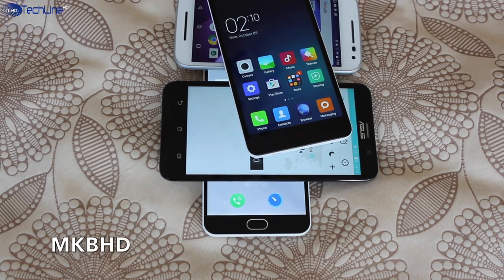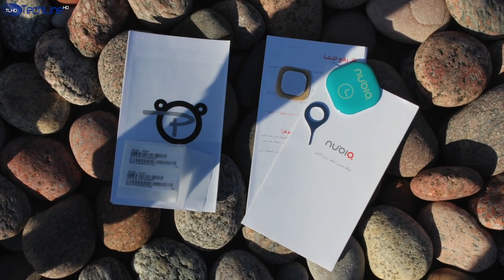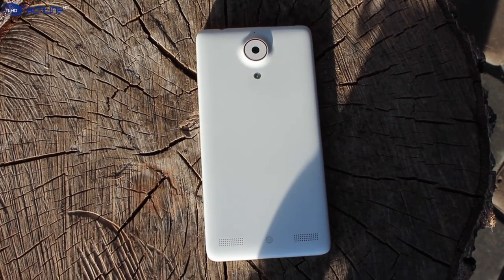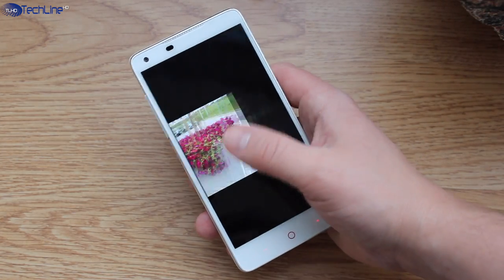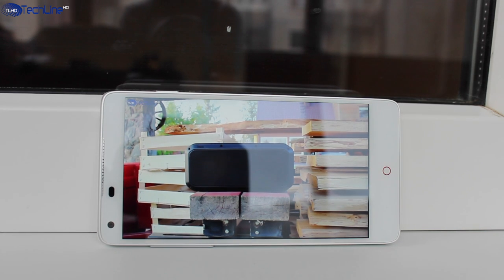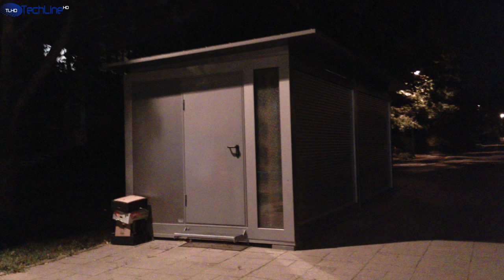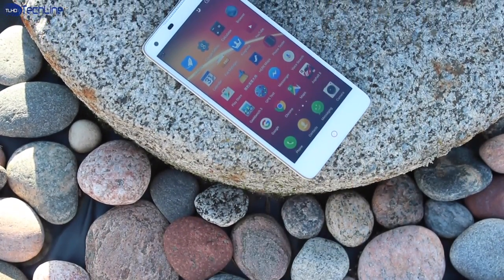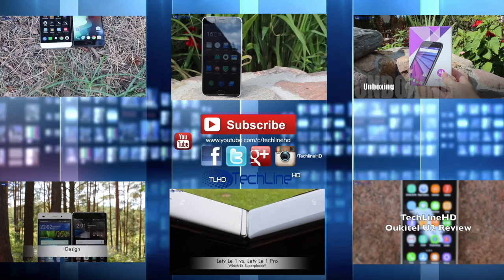ZTE Nubia Z5 Review - Yesterday's Flagship or Today's Cheap Phone?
ZTE Nubia Z5 Review - Yesterday's Flagship or Today's Cheap Phone? A flashback review of ZTE Nubia Z5 with the today's great budget phones in mind.

ZTE Nubia Z5 Review: CONCLUSIONS

So there you have it, ZTE Nubia Z5, the flagship from the past. It has a great design, excellent build quality, vibrant display, decent gaming performance and it is very compact.

However, the UI is not the most fluid out there as there is occasional stutter, the camera is unreliable and the battery life is a disappointment.

How does it stack up against today’s low-end phones that have similar price? Well, pretty good I would say. For the price of $130, Nubia Z5 will most likely have a better build quality, display and audio quality. However, the difference may not be that significant and you may find some newly released low-end phones with a faster UI performance including a newer Android version, more reliable camera and much better battery life.

At the end of the day, you have to decide what are your personal preferences.